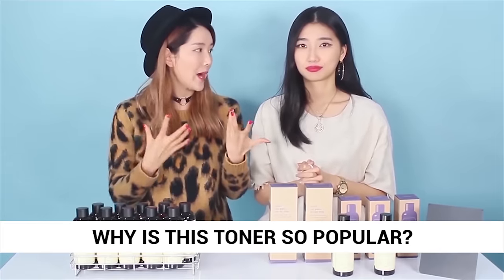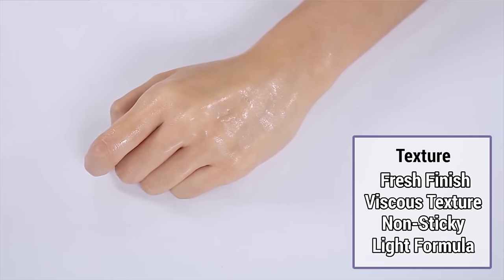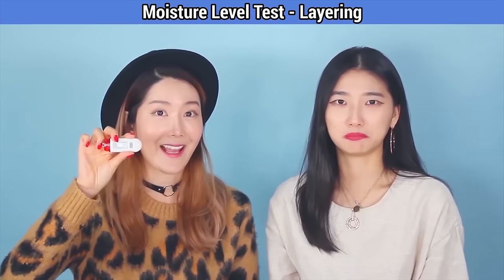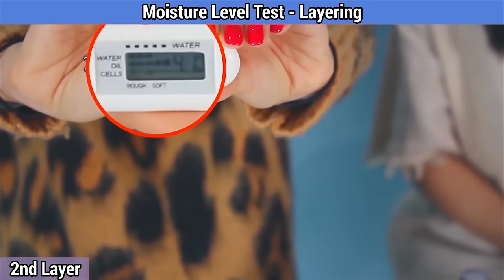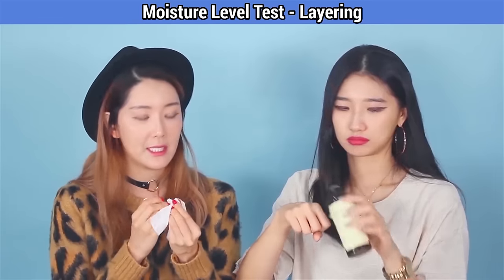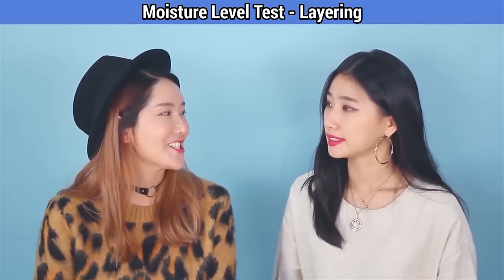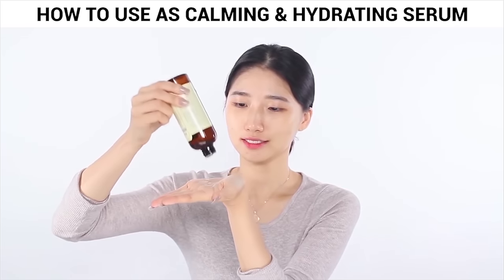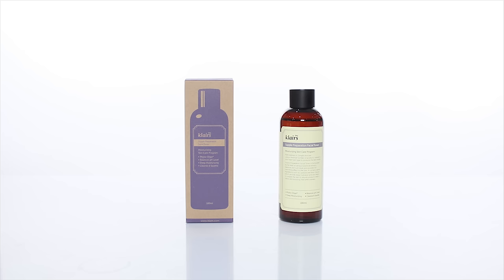The Best Skin Toner | Can a Toner Have The Same Effect As a Serum?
▶ FEATURED ITEMS
[KLAIRS]SUPPLE PREPARATION FACIAL TONER

▶ BEST COMBINATION WITH THIS ITEM
We highly recommend these products for skincare routine for sensitive skin types!

▶ Q&A
-How long does it usually take to use up the toner?
If you use it every single day in your skincare routine, you can use it up to 1-2months.
-What is the expiration date of the toner?
If it’s not opened, 3 years. After opening it, up to 1 year.